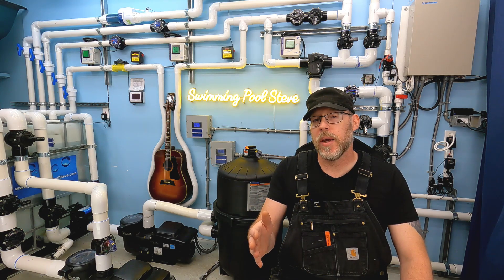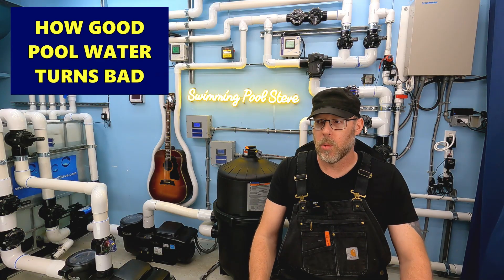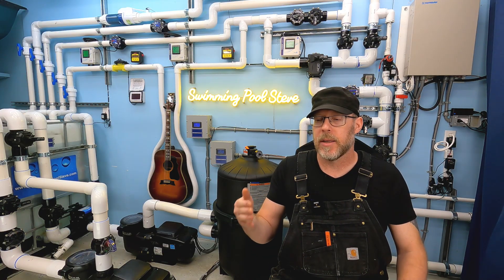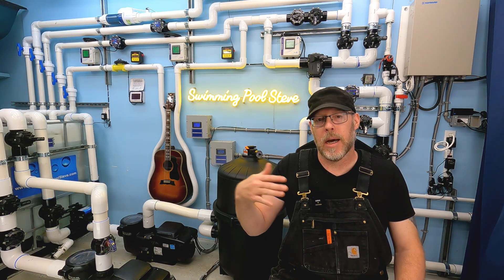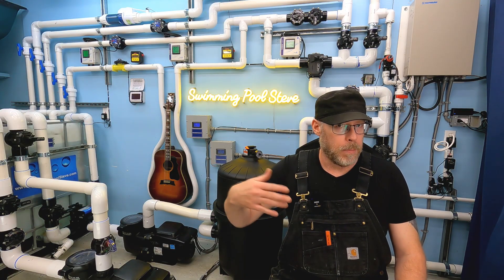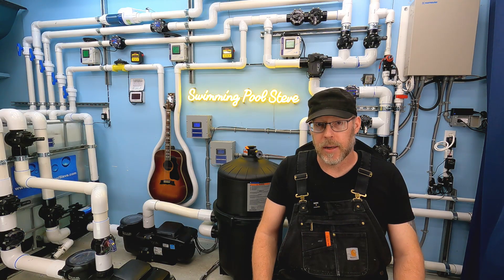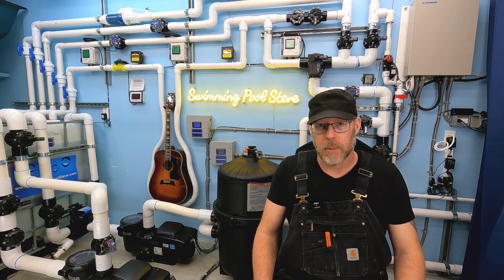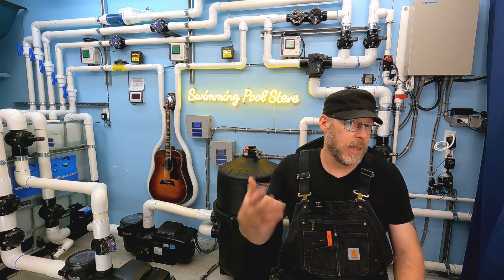Why Does My Pool Turn Green So Fast?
Learn about pool water management and why pool water can seem to turn bad so quickly despite your best efforts to prevent this.  Steve discusses how pool water takes a long time to make chemical corrections, and you must allow for time in between different chemical adjustments, and this results in taking hours or even days to correct the imbalance in your pool water.  All during this time you could have bacteria, algae and plant matter growth readily without the pool water chemistry within the correct range.

00:00 - How to stop pool water from turning bad
01:00 - Why do we use a chemical sanitizers in pools?
01:30 - Pool chemical adjustments happen slowly
02:10 - How long do chemical corrections take in pool water?
03:05 - Take strong action when water problems are first noticed
04:30 - Pool water turns bad quickly
05:30 - Make chemical corrections soon to prevent bad water